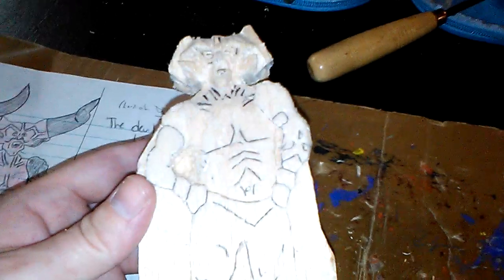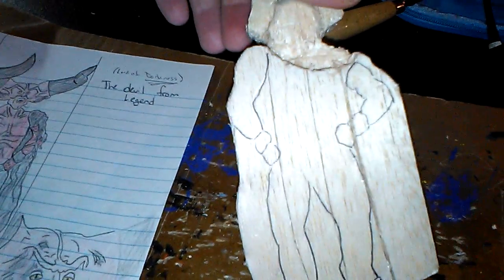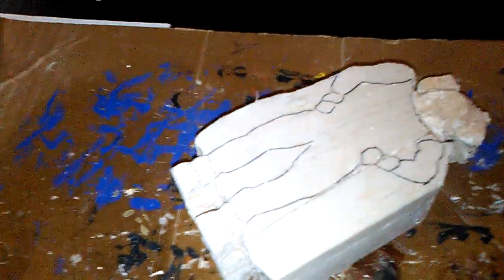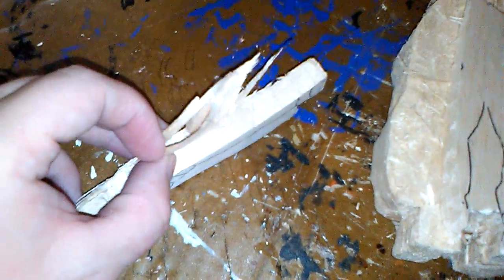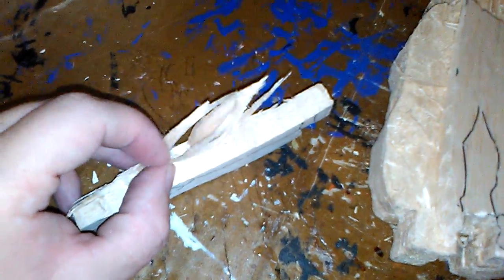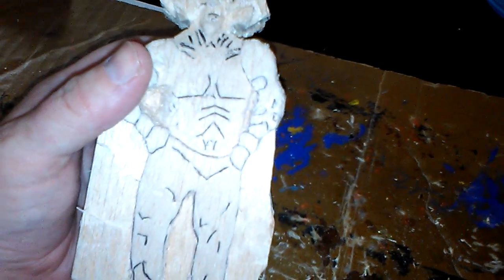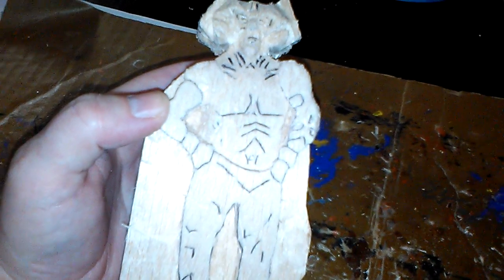How to wood carve lord of darkness from legend part 3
This clip we have added some detail to the face and body but had to remove the horns to do desperate because of an oversight with the template